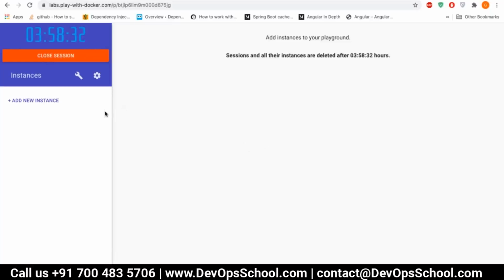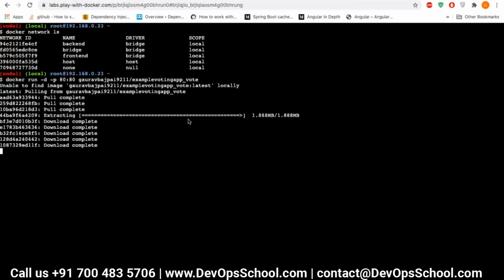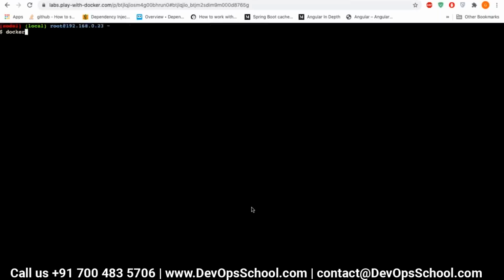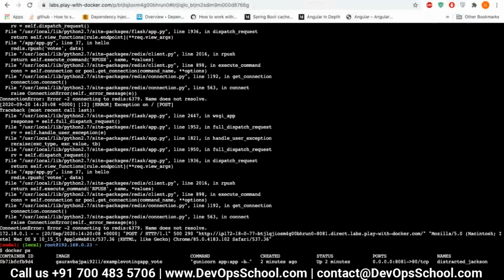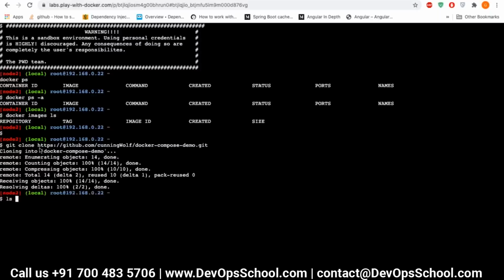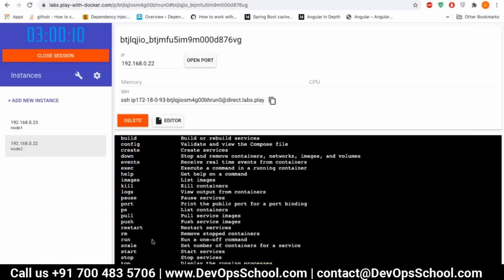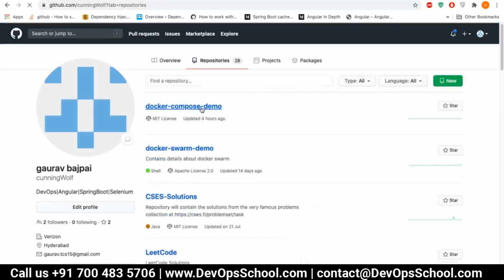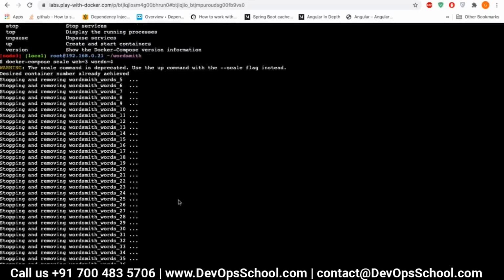Docker Compose Tutorial | (Part -2 Out 4) Aug 2020 | - By DevOpsSchool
It help us to create deploy and run applications by using containers.

📚 Following are the topics covered in the video:

👉  Why Containerization?
👉  Docker Architecture
👉  Docker Installations & Configurations
👉  Docker Components
👉  Understanding Docker Images
👉  Creating Images using Docker file
👉  Docker Networking
👉  Docker Volumes

How to join Channel Membership:-

Top 10 Certifications in the World
1. DevOps Certified Professionals (DCP)

2. Site Reliability Engineering Certified Professionals (SRECP)

3. DevSecOps Certified Professionals (DSOCP)

4. Master in DevOps Engineering (MDE)

5. Kubernetes Certified Administrator & Developer (KCAD)

6. GitOps Certified Professional (GOCP)

7. Master in Observability Engineering (MOE)

8. MLOps Certified

9. DataOps Certified Professional (DOCP)

10. AiOps Certified Professional (AIOCP)